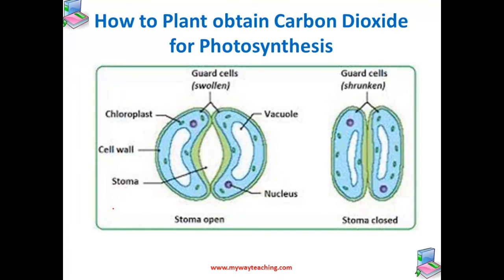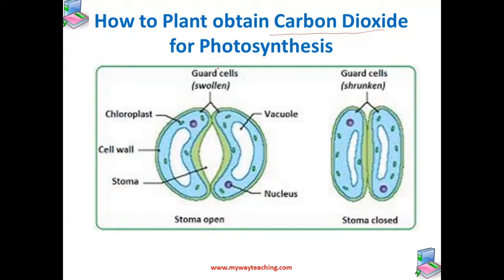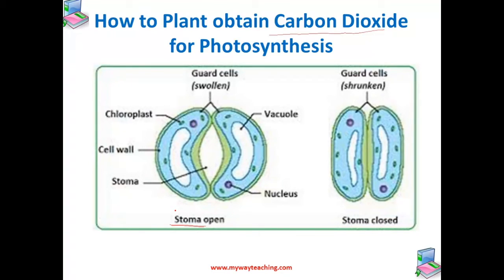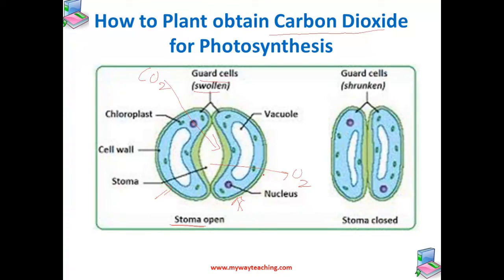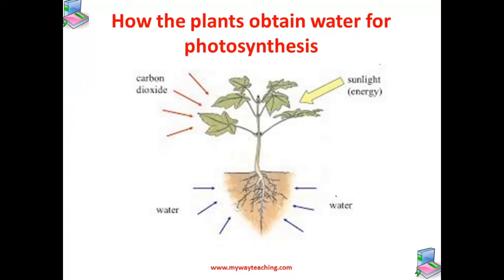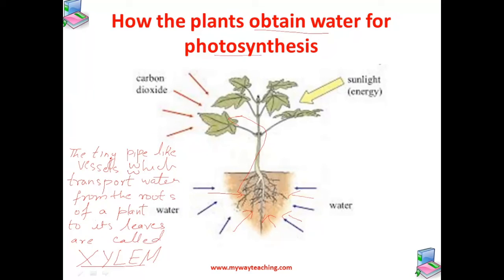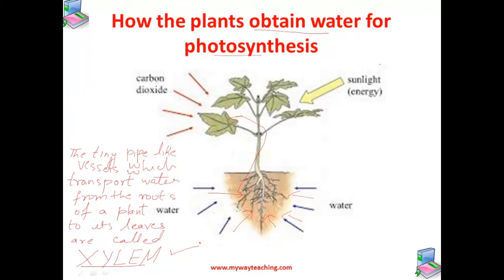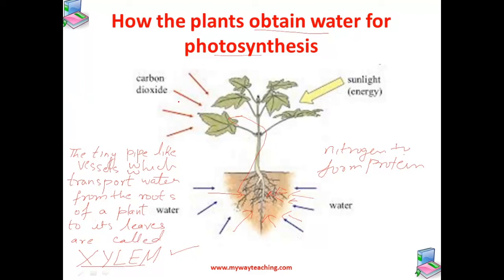Science Class 7 Chapter 1 Part 5|Nutrition in plant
Nutrition in plant
- Autotrophs
- Heterotrophs
Photosynthesis: Food making process in Plants
Other Modes of Nutrition in Plants
- Parasites
- Saprophytes
 How nutrients are replenished in the soil
Cells